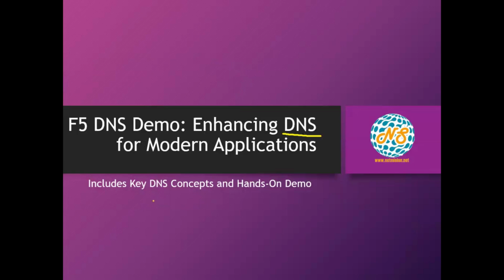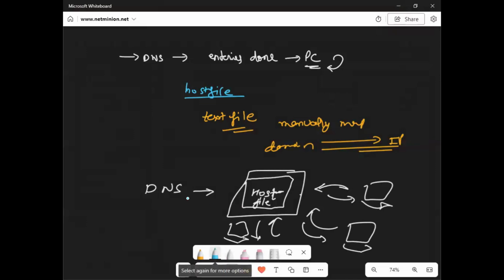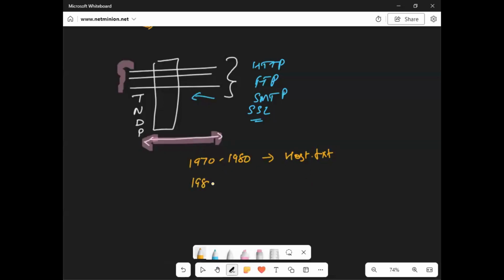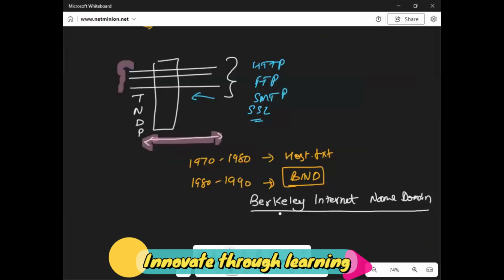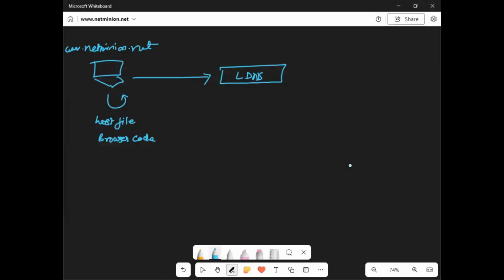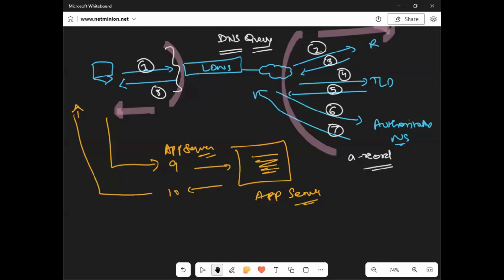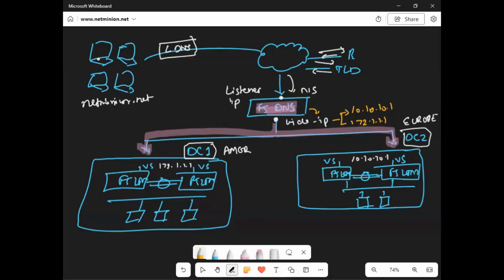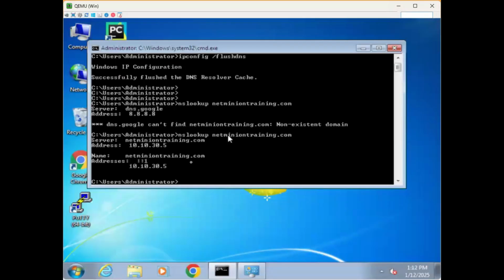DNS traffic flow introduction and Architecture| F5 BIGIP DNS (GTM) Training Videos with Practical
Thanks Upfront,
NetMinion Team.